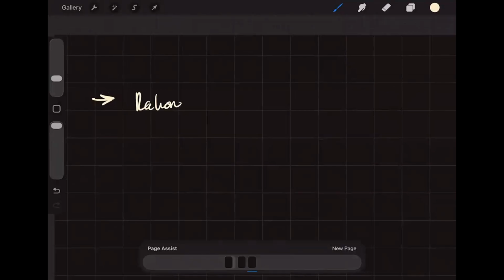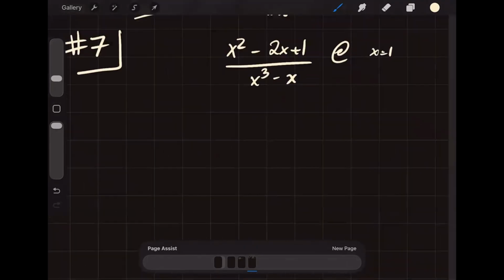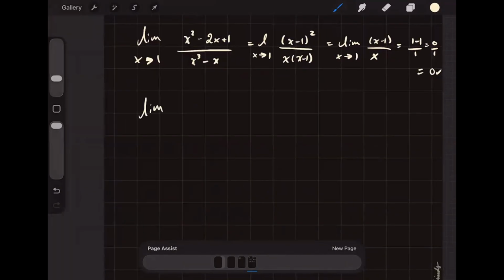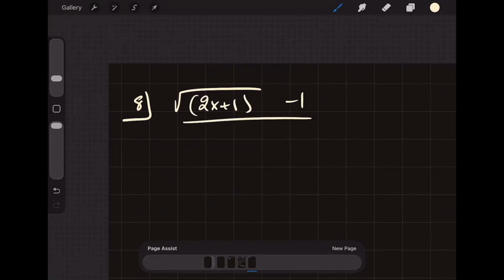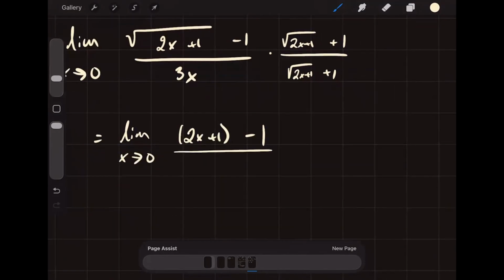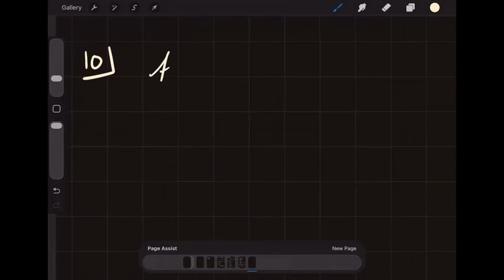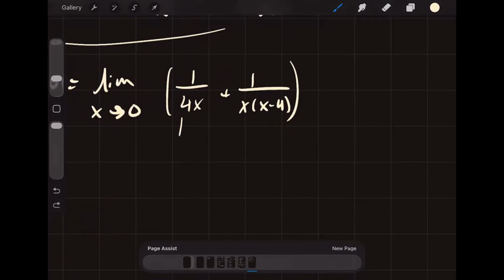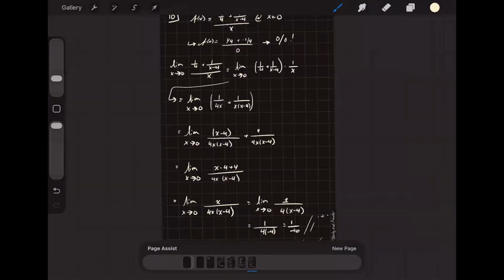HW3 Sol Video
3 problems from HW 3 worked out so you know what my expectations are, if they were unclear to begin with! :)